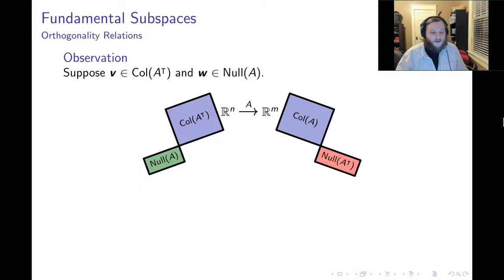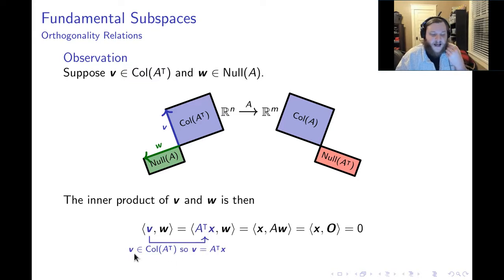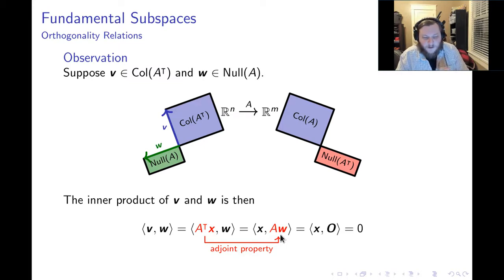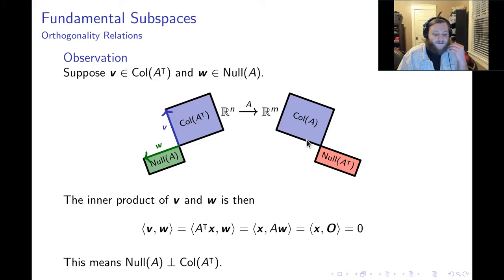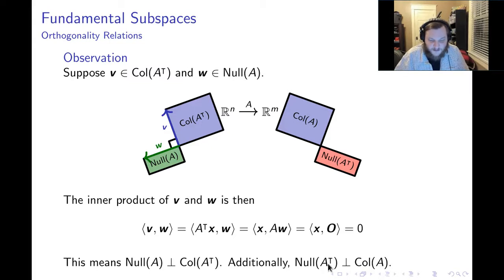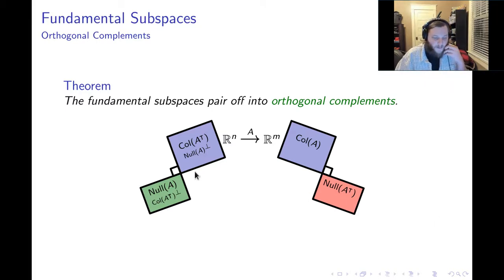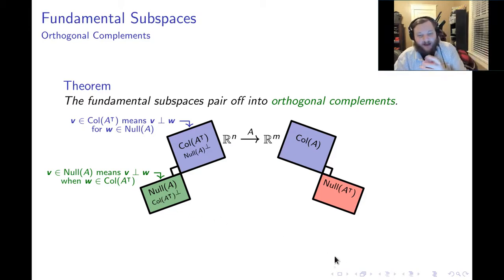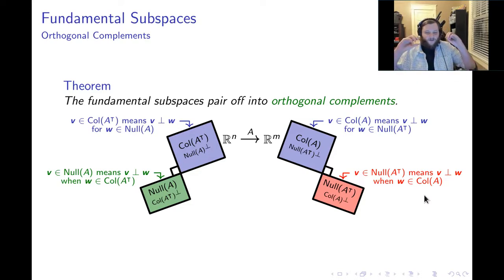Orthogonality: Part 1/3 "Fundamental Subspaces"